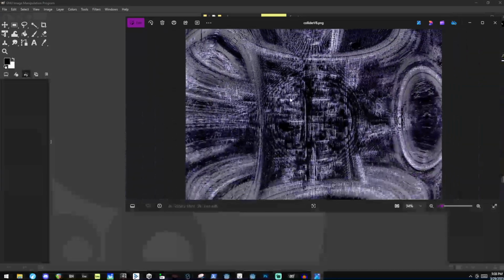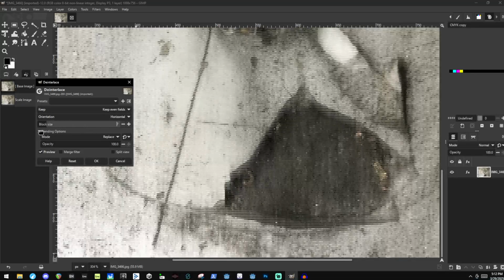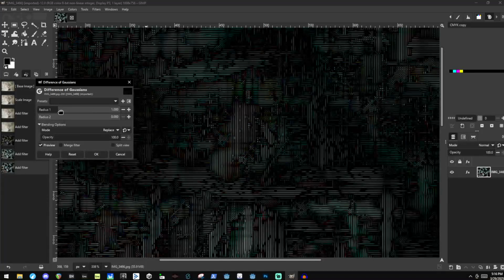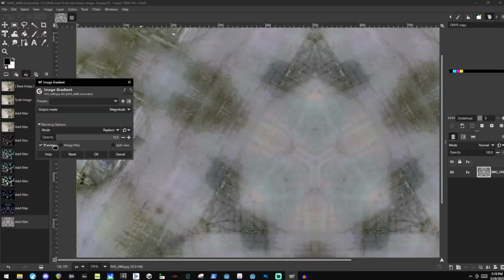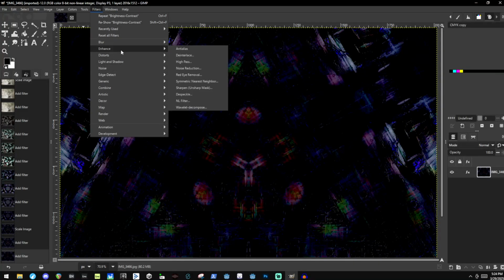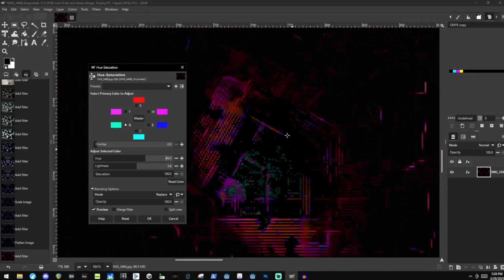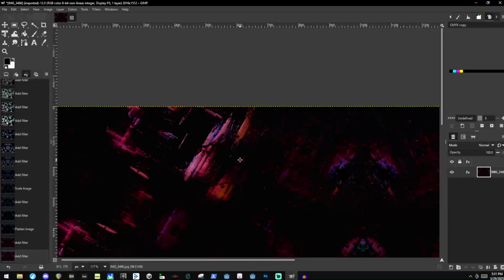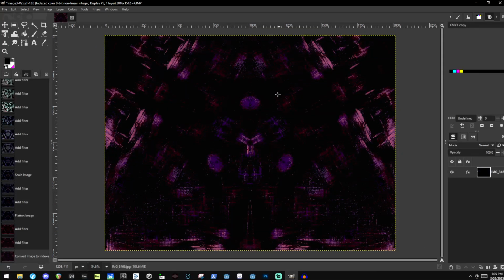Creating complex pixelated worlds in GIMP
A bit of a different video this week, showing this process I've been enjoying working with recently to create complex and varied pixelated worlds out of images. Hope you enjoy and try it out!